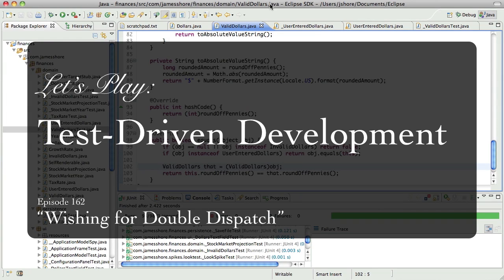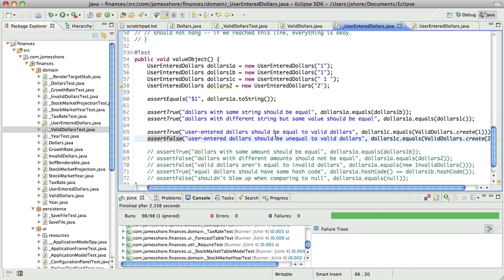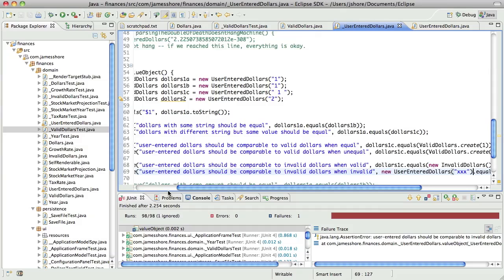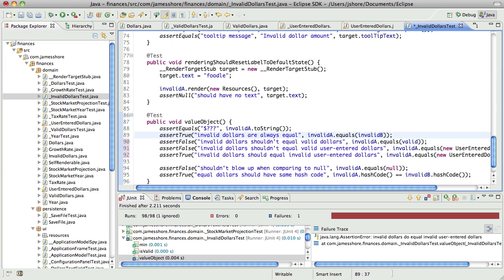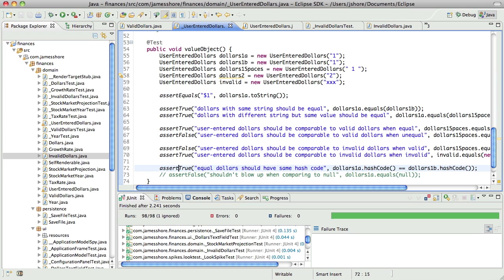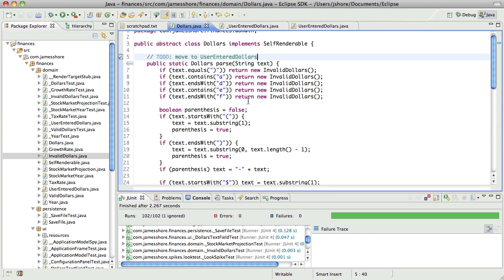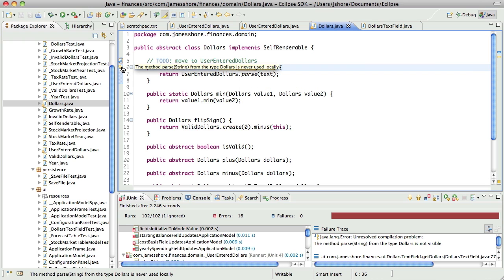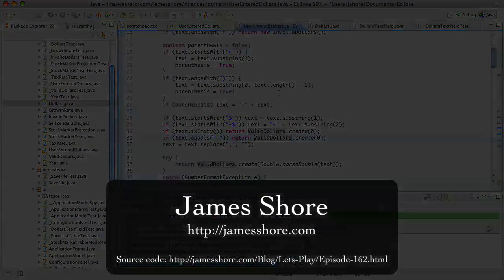Let's Play TDD #162: Wishing for Double Dispatch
Let's Play: Test-Driven Development. Episode #162: "Wishing for Double Dispatch."